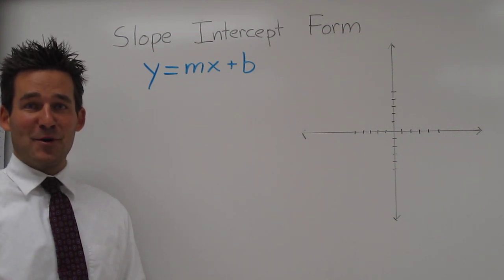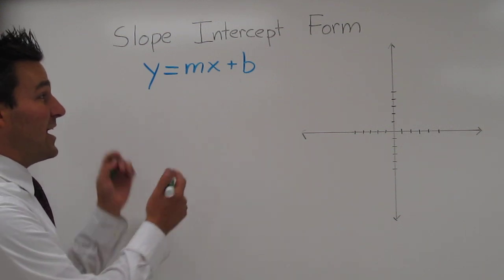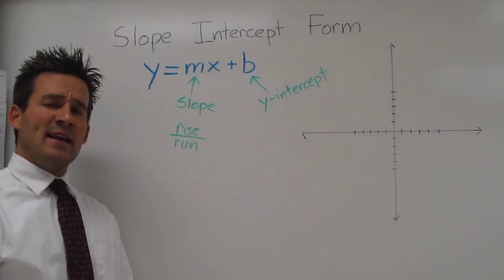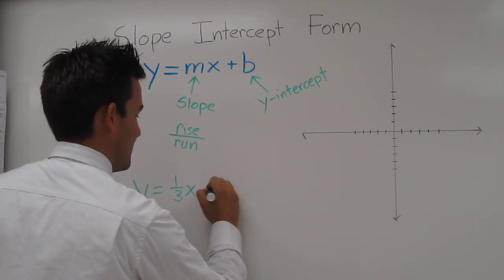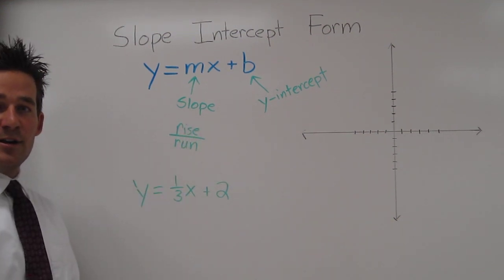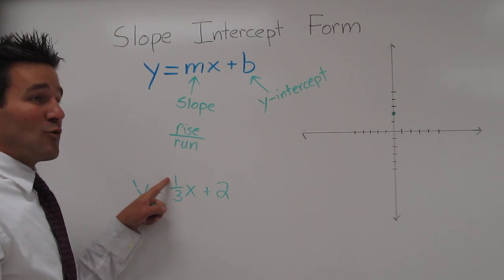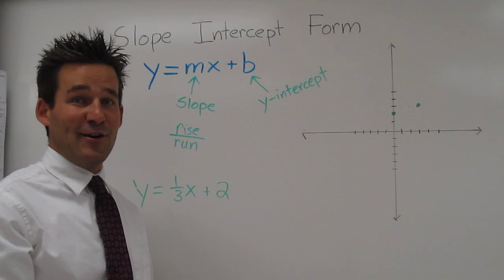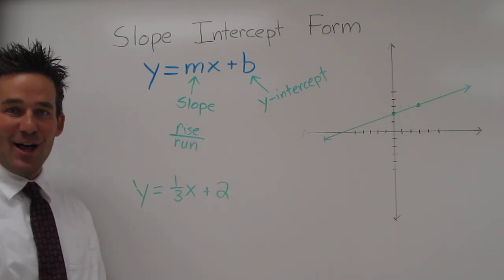Slope Intercept Form - Graphing and Understanding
This video shows how to interpret and graph a linear equation written in slope intercept form (y = mx + b).